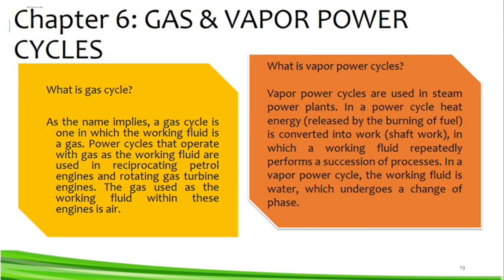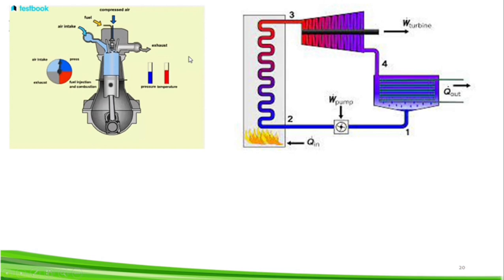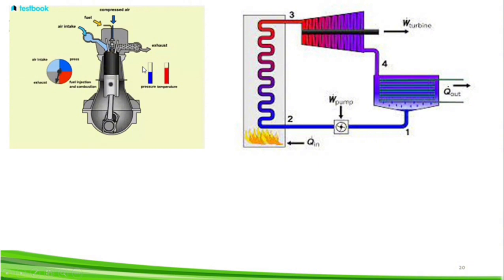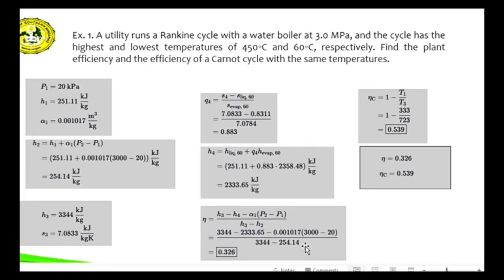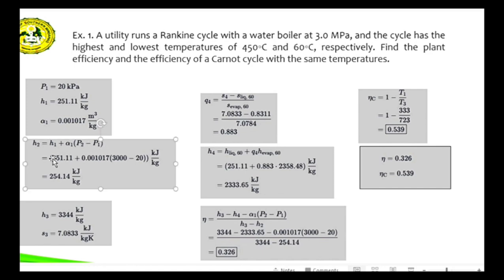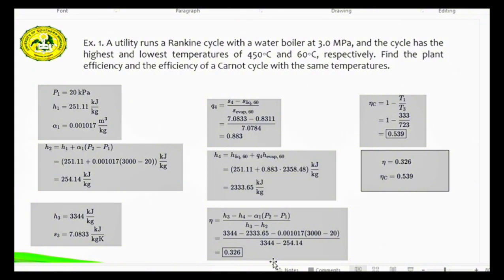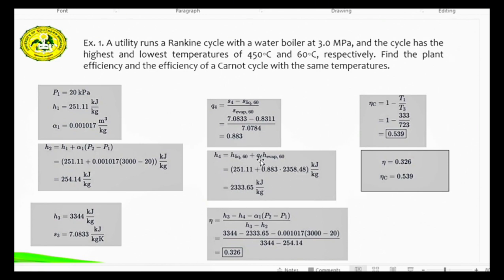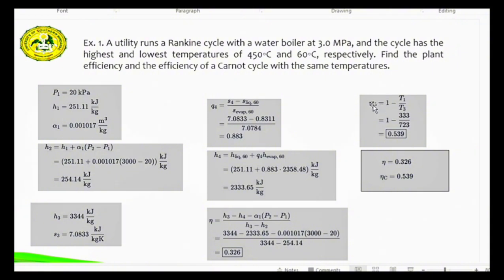𝙲𝚘𝚛𝚗𝚒𝚝𝚊 | 𝙶𝚊𝚜 & 𝚅𝚊𝚙𝚘𝚛 𝙿𝚘𝚠𝚎𝚛 𝙲𝚢𝚌𝚕𝚎𝚜